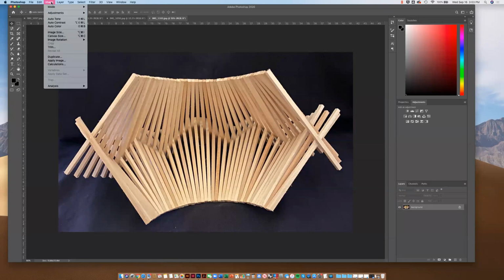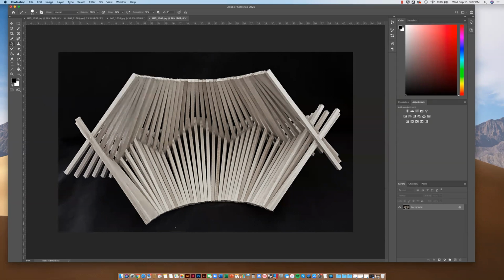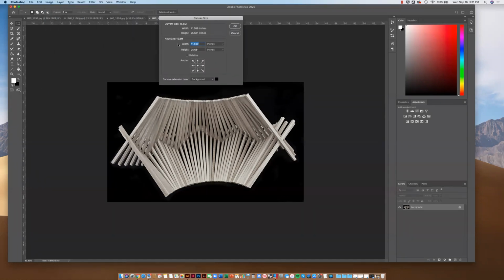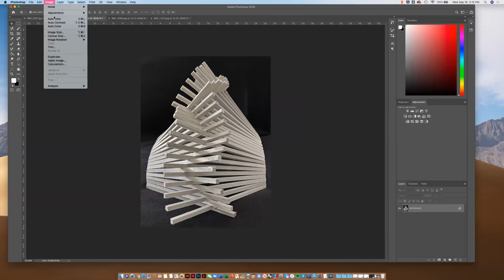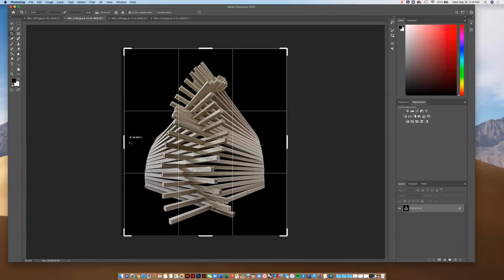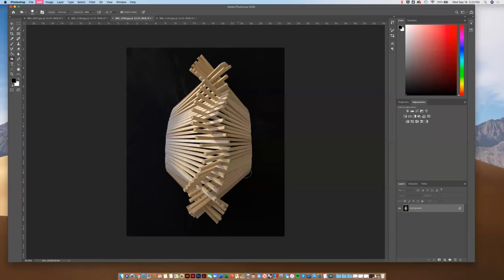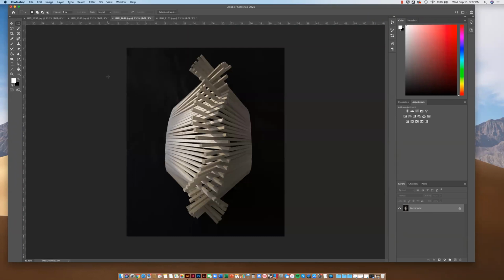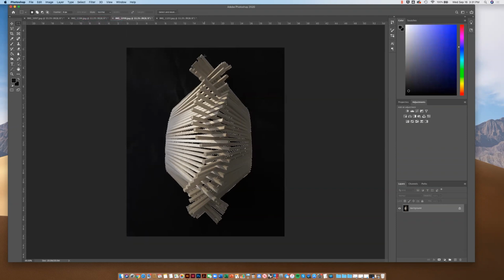AAE/LAND 280 Studio Photoshop Tutorial - Cleaning up Model Photos